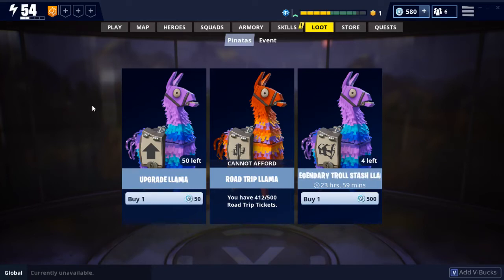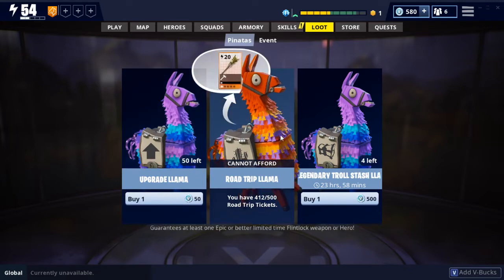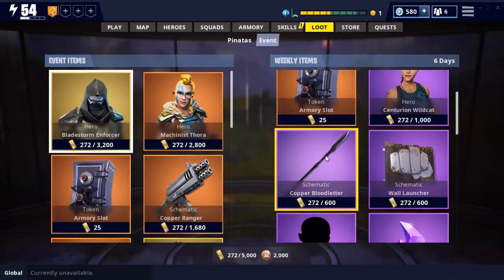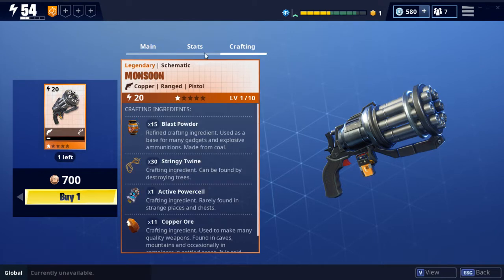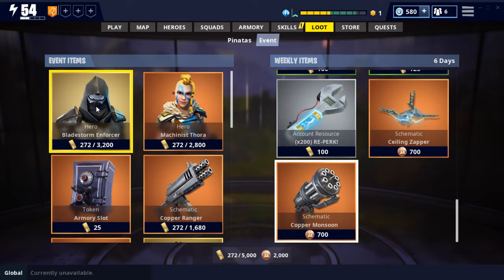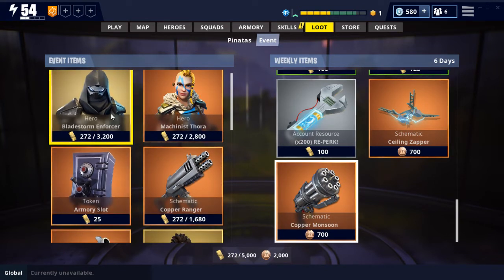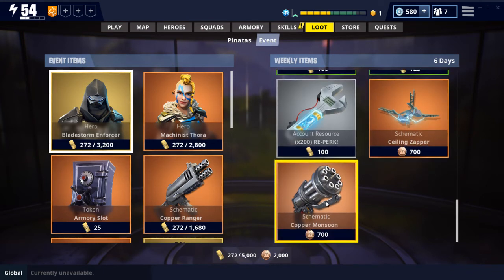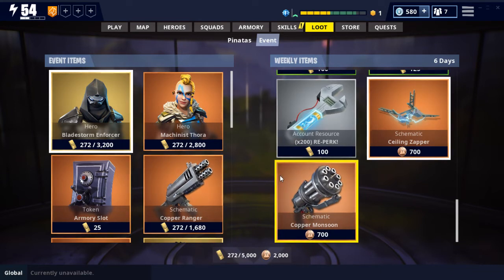MINIGUNS AND BLADESTORM! Fortnite (STW) Weekly Store Week of 9/5/2018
The enforcer is still here, as well as his new ability, and the monsoon is decking the halls of the weekly store! All this and the shop items.
Like+sub if you enjoyed, it helps me out a ton!